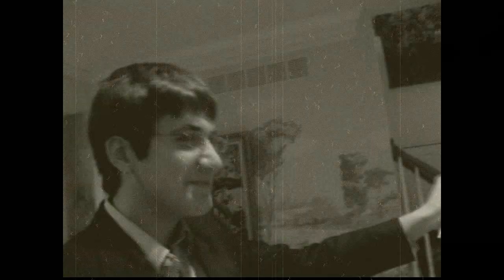Marat: Death of a Martyr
A representation of the assassination of Jean-Paul Marat, one of the radical leaders of the French Revolution. AP Euro Project
Cast:
Jean Paul Marat: Tarek El-Maghrabi
Charlotte Corday: Mariam El-Maghrabi